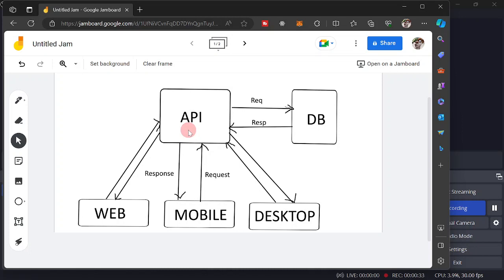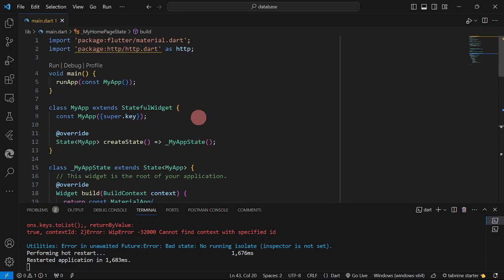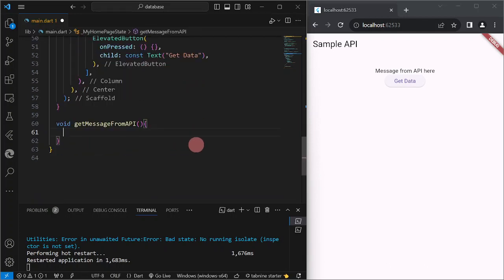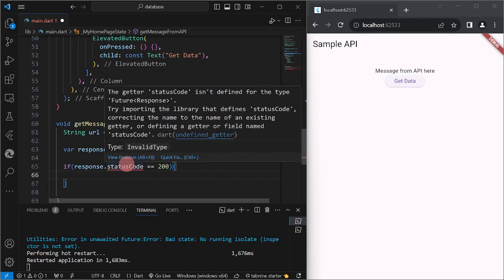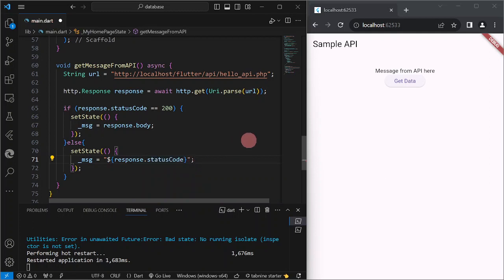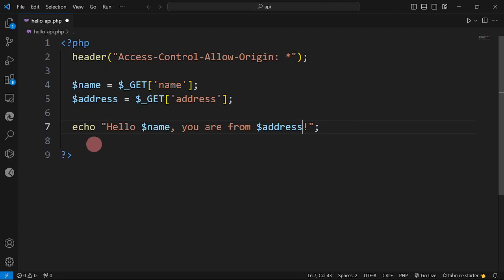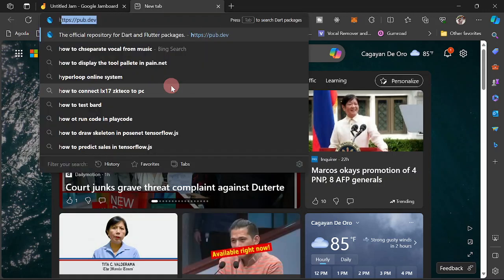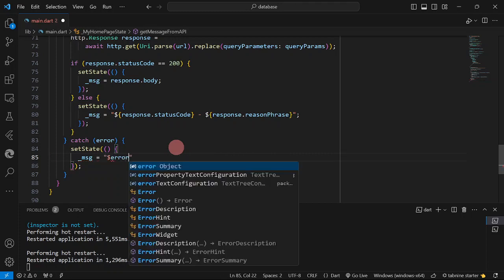FLUTTER HTTP GET WITH QUERY PARAMETERS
Working with Flutter HTTP package

This video contains topics on how to use the http package when dealing with API endpoints. It also included get with query parameters.

Topics discussed:

flutter mysql,flutter api integration,flutter api,flutter api call,flutter api php,flutter rest api php,flutter rest api tutorial,flutter rest api project